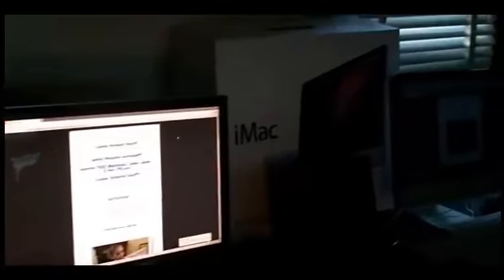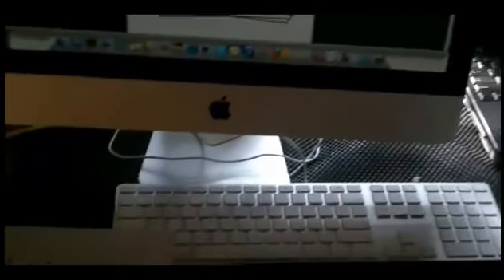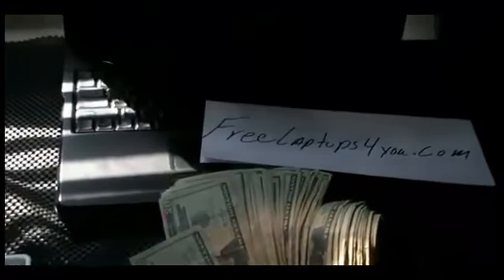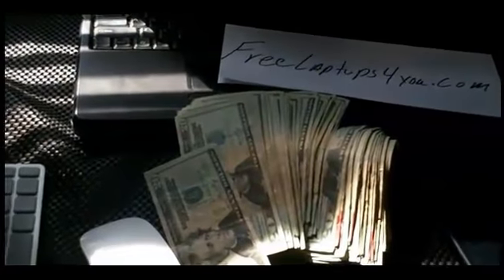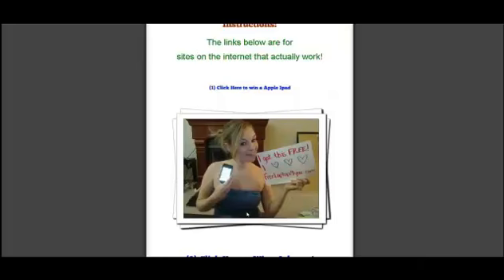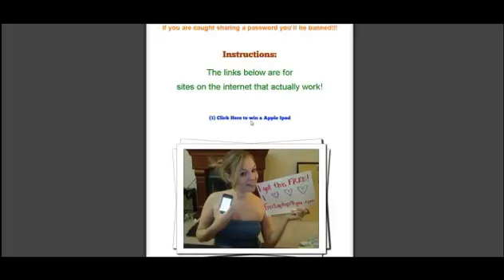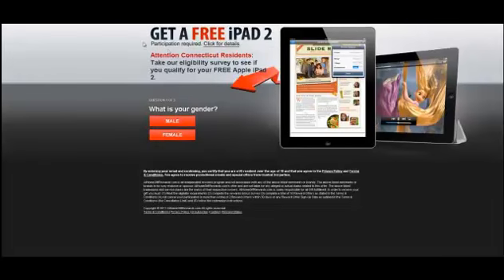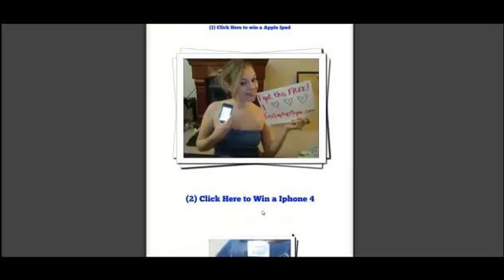Swagger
Click the link - They can't Stop M.I.T

We've helped over 2,000 people beat the system.

They are trying to shut us down and It's not going to work!

They shut down our website. So now we're putting the links directly on Youtube!